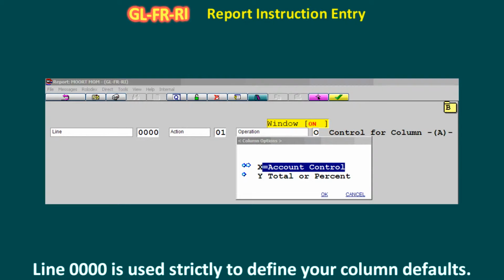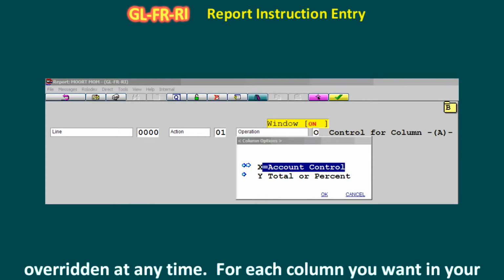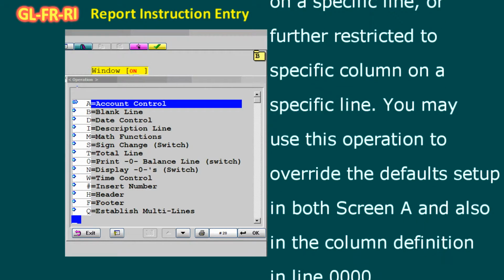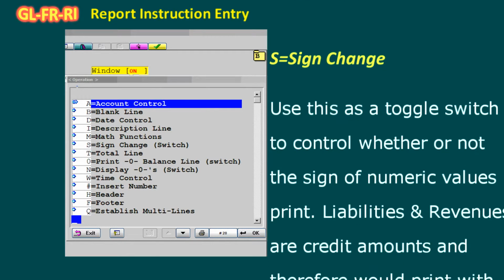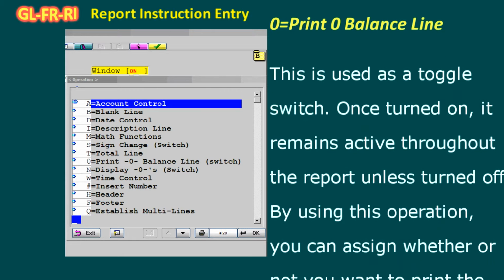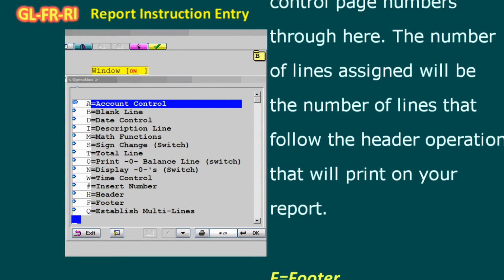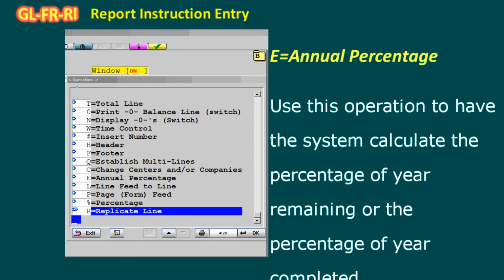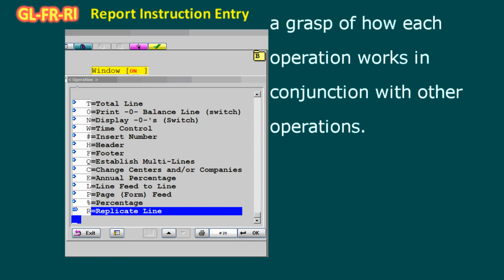GL-FR_RI_Screen_B_Field_Description_B20306.wmv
GL-FR-RI MOM-Report Instruction Entry. This video gives you the field description of Screen B of GL-FR-RI.